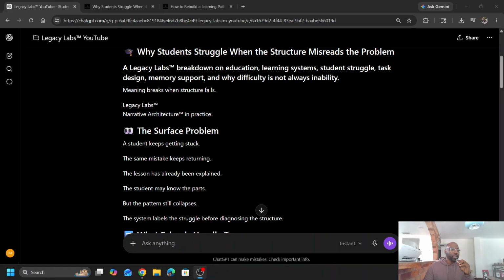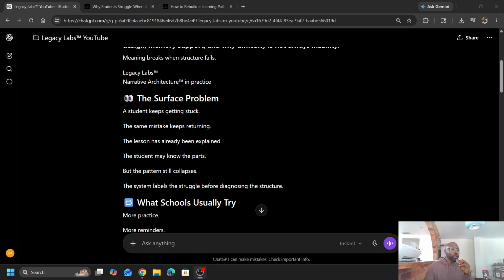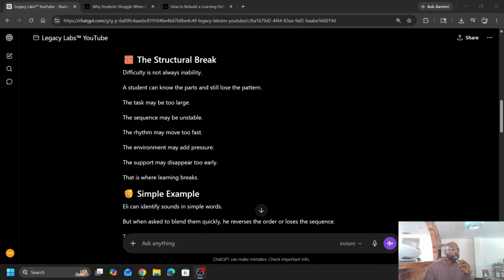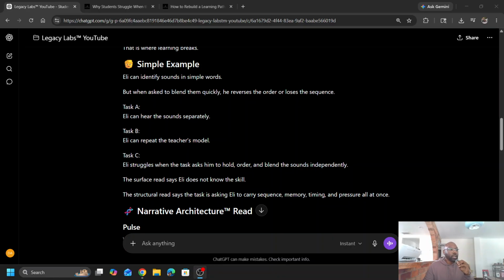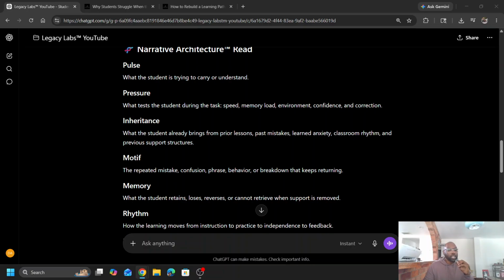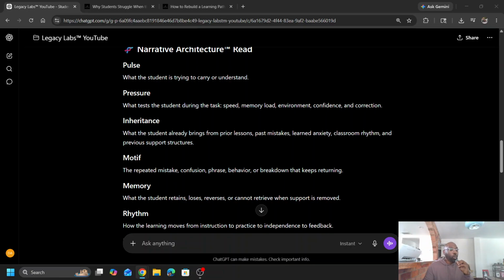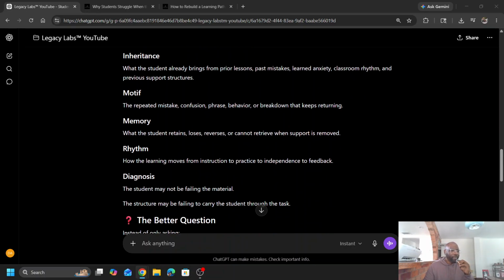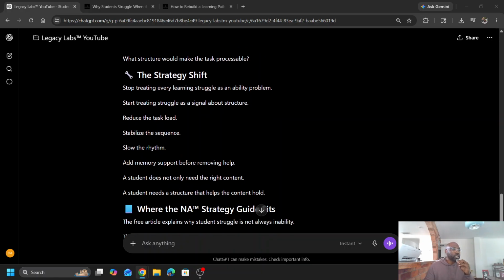Why Some Students Struggle to Learn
Students do not always struggle because they cannot understand the material.

Sometimes they struggle because the learning structure misreads the actual problem.

In this Legacy Labs™ breakdown, I look at why difficulty is not always inability, why students can know the parts but still lose the pattern, and how Narrative Architecture™ helps diagnose learning breakdowns through structure, sequence, rhythm, memory, pressure, and task design.

Core ideas covered:

Student struggle
Learning systems
Difficulty vs. inability
Task design
Memory support
Instructional rhythm
Sequence breakdown
Classroom structure
Narrative Architecture™
Meaning under pressure

A student can know the parts and still lose the pattern.

Difficulty is not always inability.

Sometimes difficulty is a structure problem.

Meaning breaks when structure fails.

Bring me the thing that is not moving. I’ll show you where the structure is breaking.